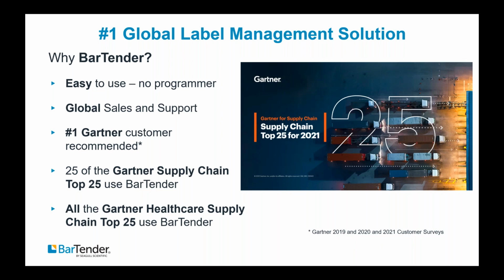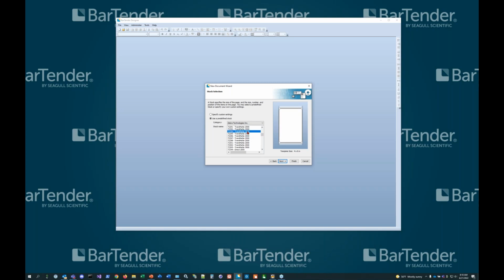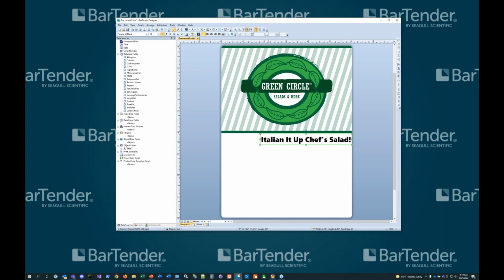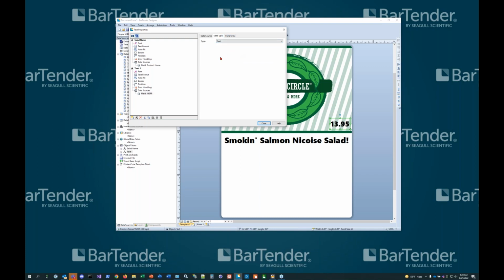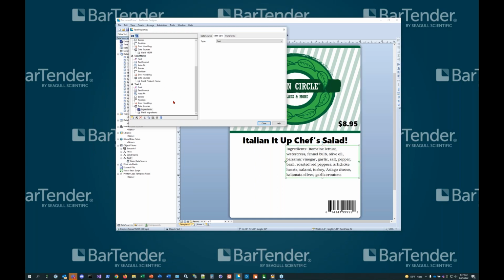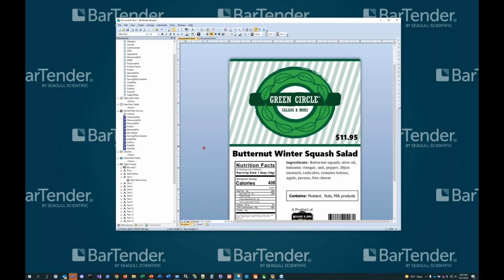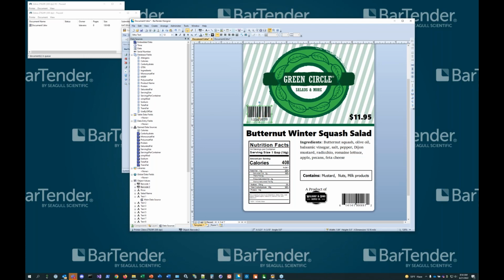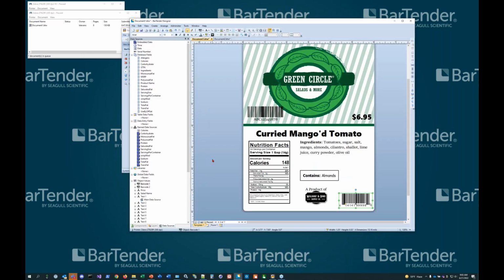Getting started with BarTender for small businesses: creating a nutrition label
Your BarTender® team knows that learning how to use new software can be a challenge and that sometimes a few insider tips and tricks are all you need to get up and running quickly.

Join us at our webinar, Getting started with BarTender, and you’ll be on your way to labeling like a pro. We’ll answer these common questions:

• Should I be using BarTender Professional or Starter Edition?
• What’s the best way to create standard shipping labels?
• What kinds of other labels can I design?
• Where can I find resources that can help me get better at BarTender?